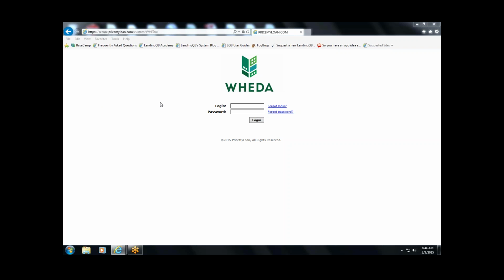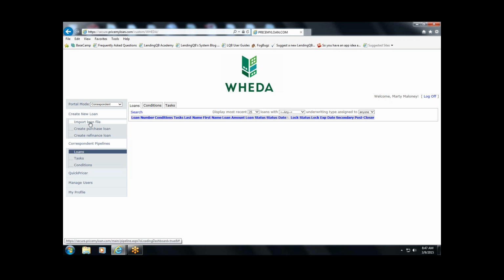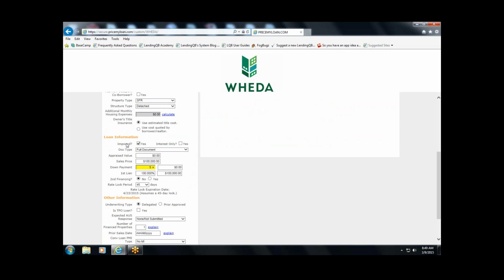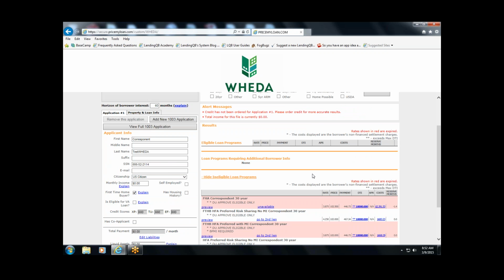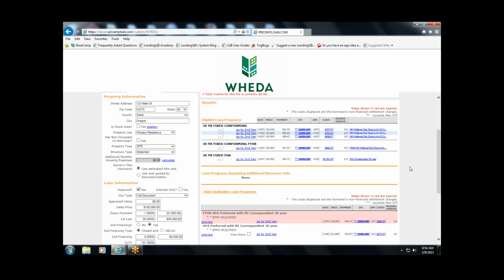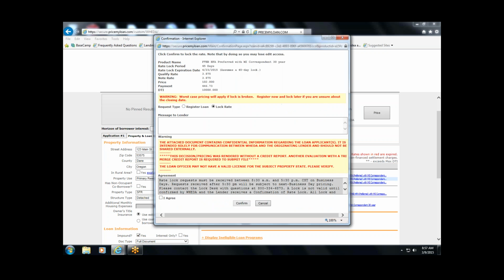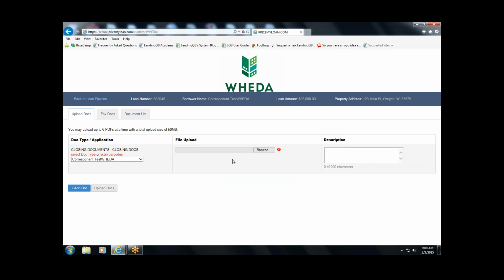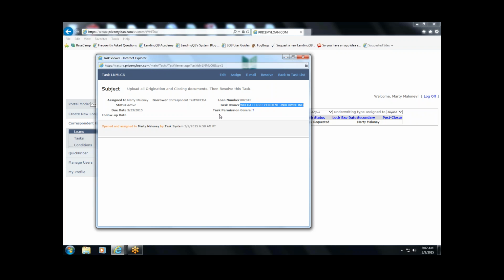WHEDA-Connect Training - Correspondent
Here's a training video on the WHEDA-Connect data and document portal specific to Correspondent channel transactions.